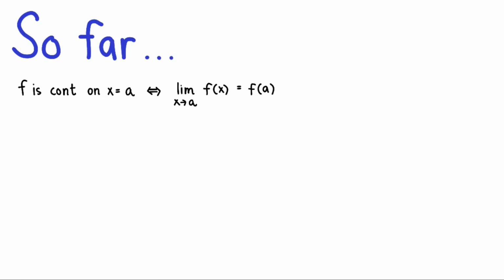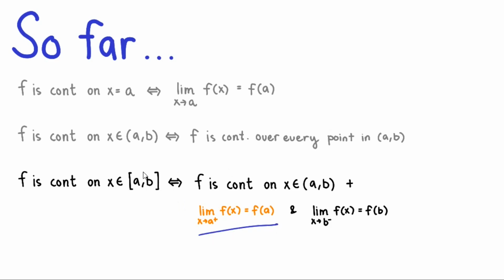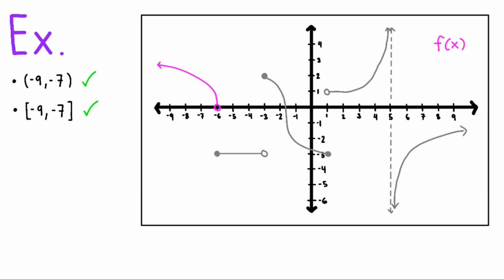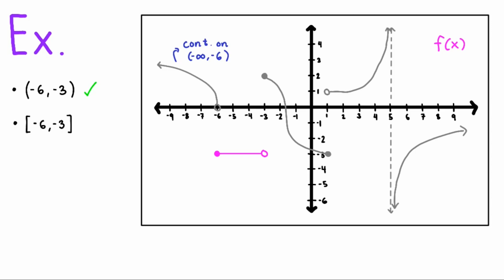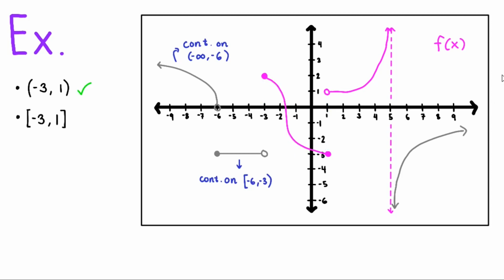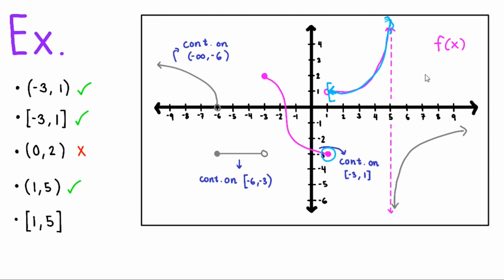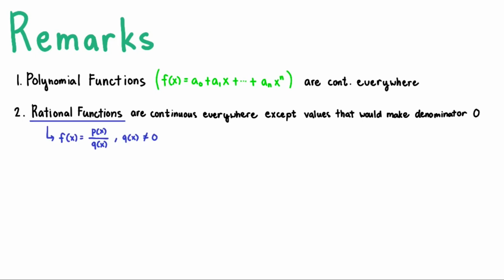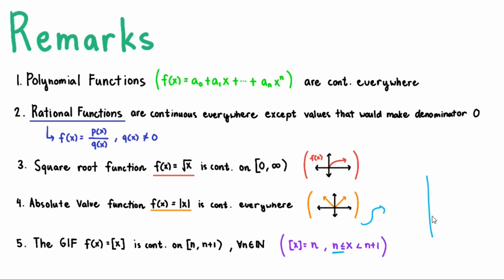Continuity on an Interval [a,b) | Calculus: Limits and Continuity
Pello there! In this video, we'll be learning about continuity on an interval. We say that a function f is continuous over (a,b) if f is continuous at every point in (a,b). How about for [a,b]? To learn more about this, you may check out this video!

TIMESTAMPS:
00:00 - Pi Man Says Pello!
00:09 - So far...
00:38 - Continuity on an Interval
03:26 - Example (Given)
03:48 - Example (Curve 1)
07:31 - Example (Curve 2)
09:39 - Example (Curve 3 & 4)
14:25 - Exercise
14:36 - Remarks